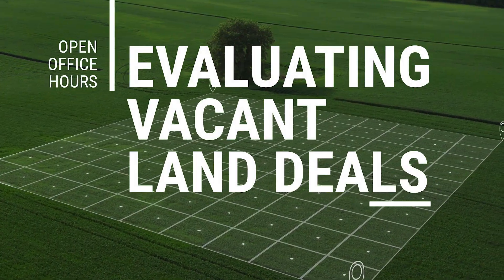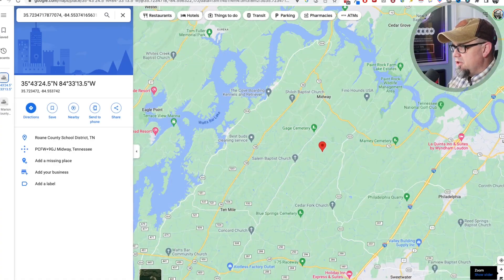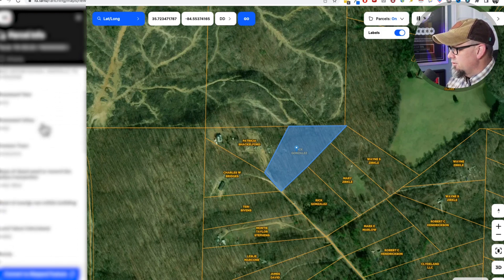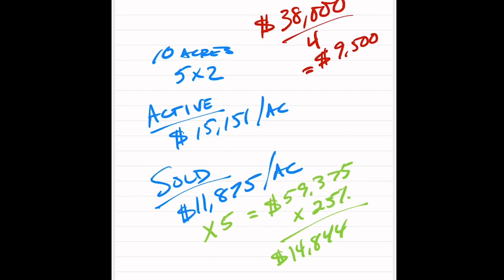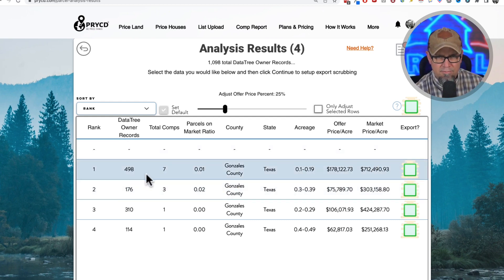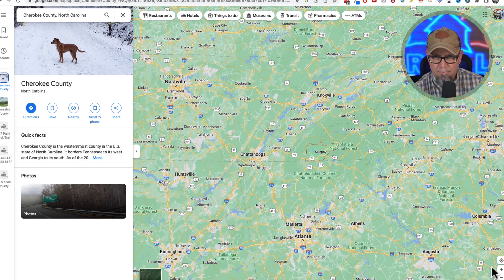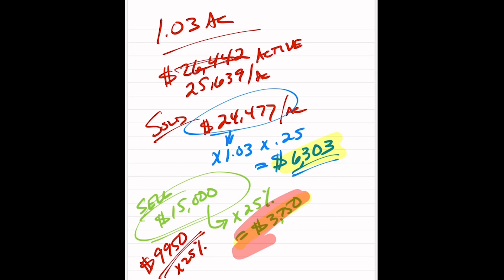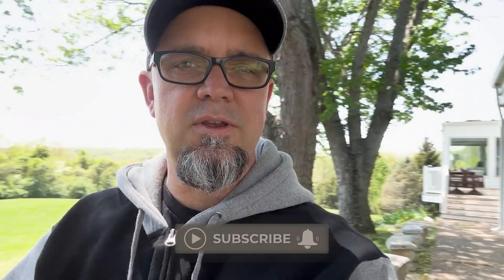Watch Me Find Land Deals LIVE! Tips & Tricks To Master Land Investing Like A Pro! 😱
In this informative video, Joe McCall, takes you through a live evaluation of vacant land deals while sharing valuable tips, tricks, and strategies. Join Joe as he dives into the intricacies of evaluating and flipping vacant land properties, drawing from his own experience.

Throughout the video, Joe demonstrates his meticulous approach to analyzing land deals, including the use of tools like Redfin and Google Maps to assess property locations, search for comps, and identify potential buyers. He also emphasizes the importance of providing comprehensive information to coaches or evaluators when seeking advice on potential deals, highlighting the significance of conducting thorough research, gathering relevant comps, and determining appropriate offer and selling prices.

If you're interested in the lucrative world of vacant land investing, this video offers a wealth of practical insights and a step-by-step breakdown of Joe's proven strategies. Don't miss out on this opportunity to learn from an industry expert and discover how to make profitable deals in the vacant land market.

OR type into your browser:  StrategyPDF.com